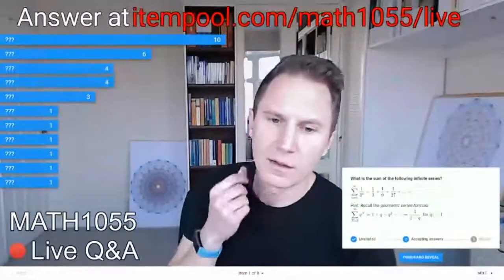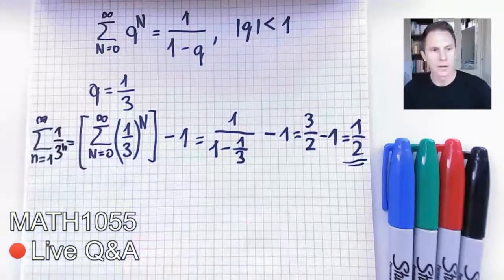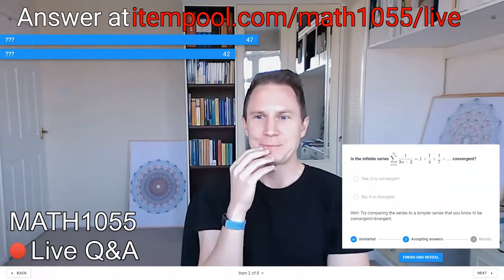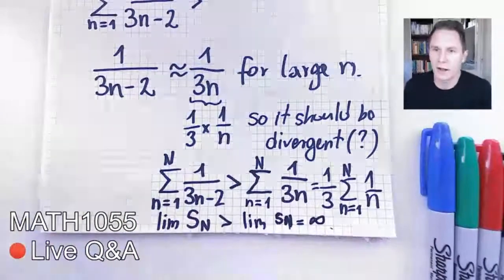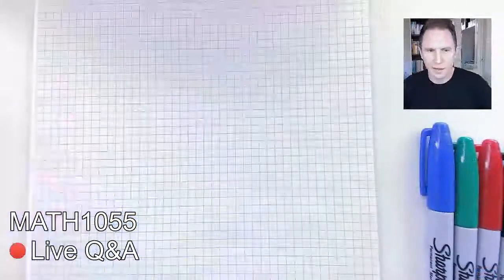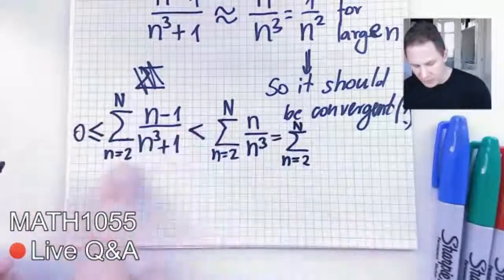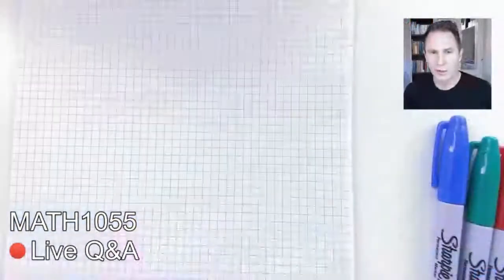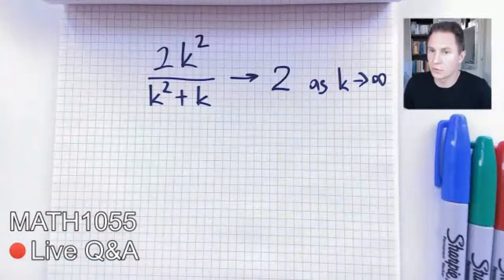Live Q&A 6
00:00 Intro
02:45 Start of the session
03:25 Quiz #1
14:00 Quiz #2
27:00 Quiz #3
40:40 Quiz #4
49:43 Quiz #5
53:00 Quiz #6
56:32 Outro

A recording of the sixth live Q&A session for the module MATH1055 Numbers and Vectors. Date: November 6, 2020